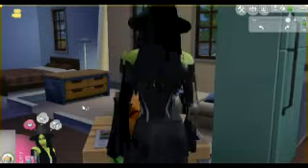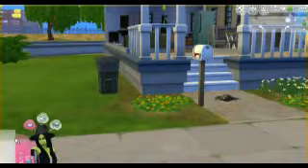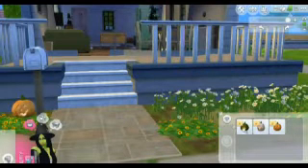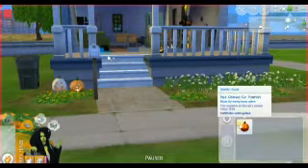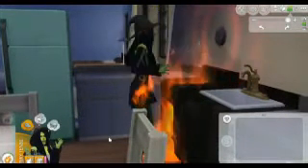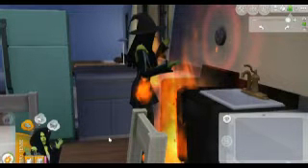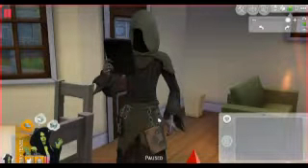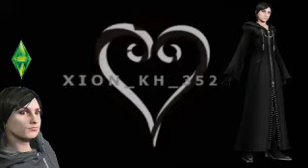SPOOKY STUFF PACK REVIEW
lol wasn't expecting my sim to die  in my review  but in the spirit of Halloween the grim reaper  makes it all the better idk bout the price tho